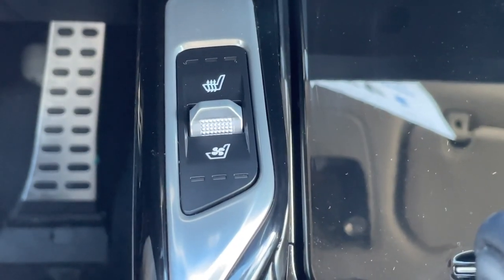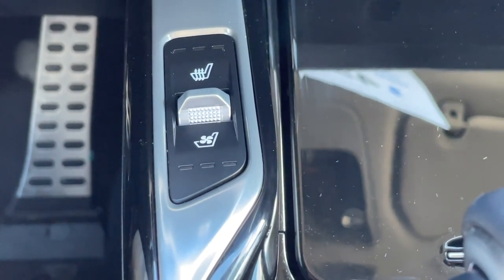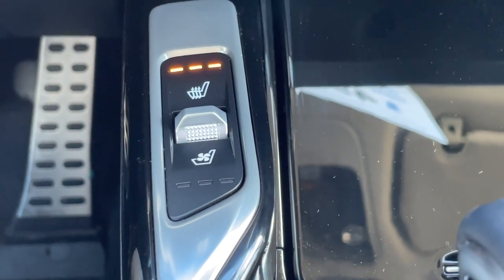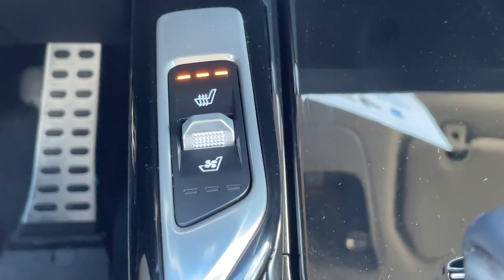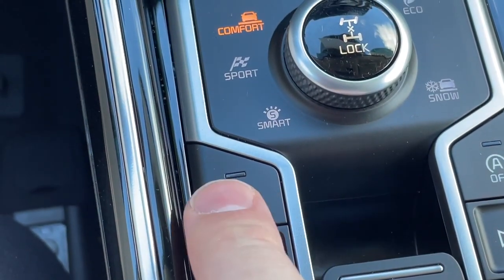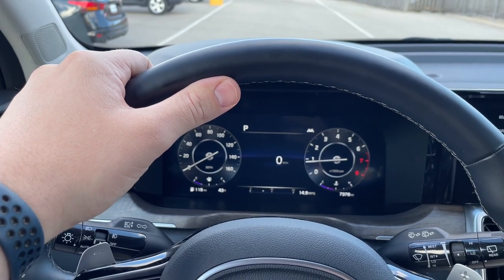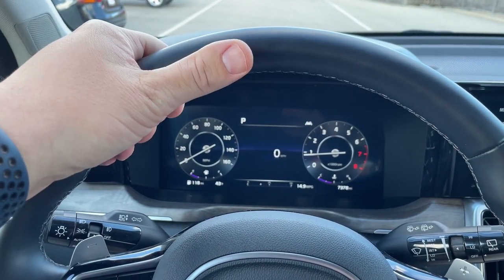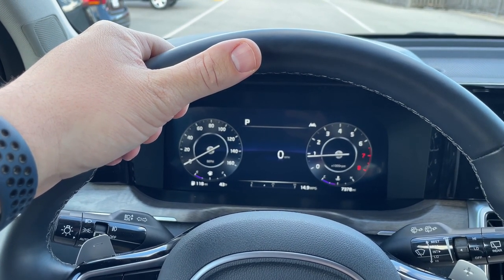Heated Steering Wheel Feature - Russ Darrow Direct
Having heated seats and a heated steering wheel is a great combo in the winter!

If you want your hands to stay warm while driving out on the road, join Brennan as he goes over the heated steering wheel feature. Once you have this feature you are never going to want to go back! Give us a call at and we can help you find a vehicle on our lot with this feature. DarrowDifference 🚗